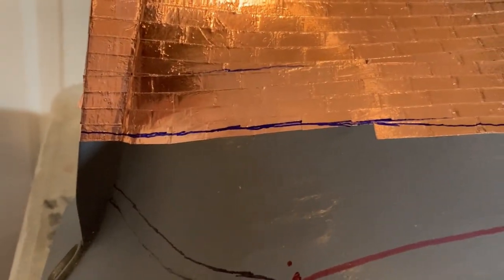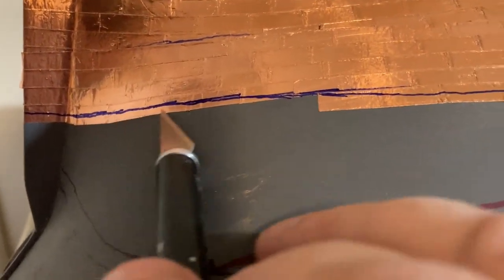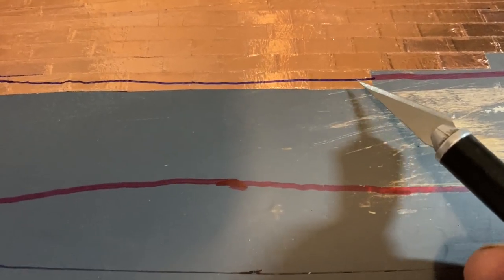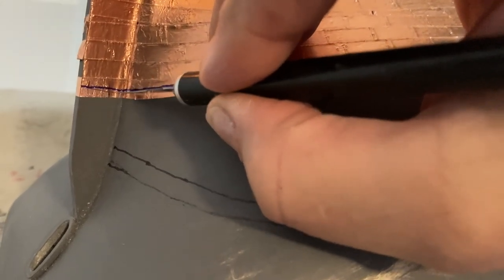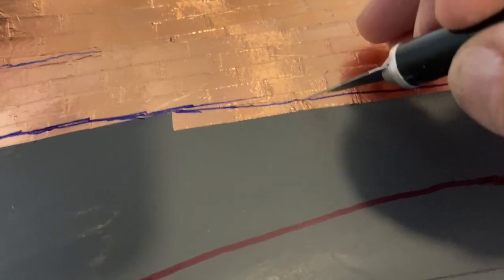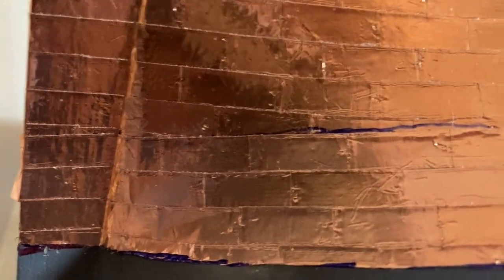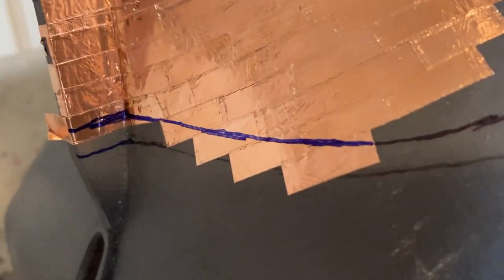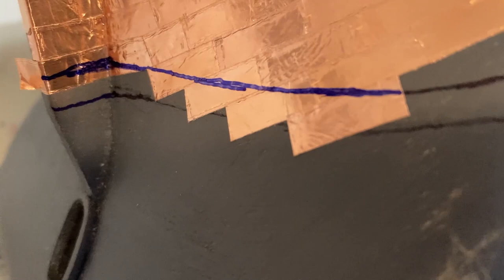Laying copper plate on the hull in the proper gore patterns